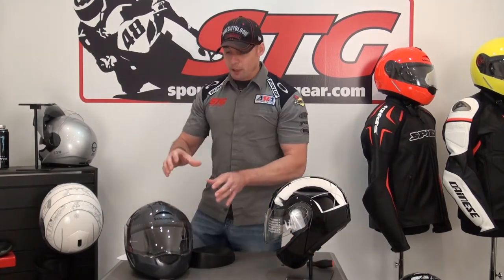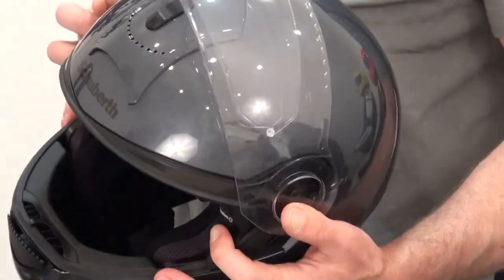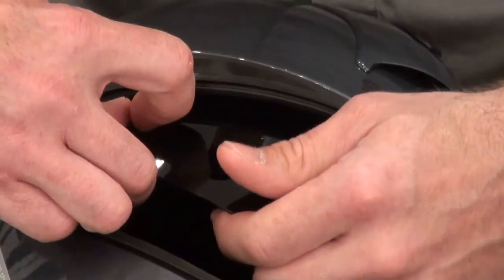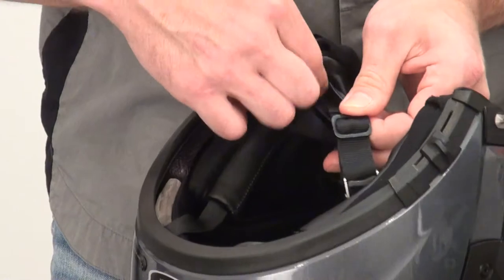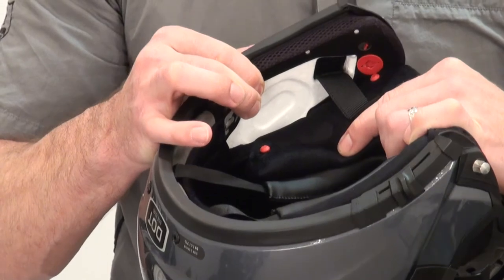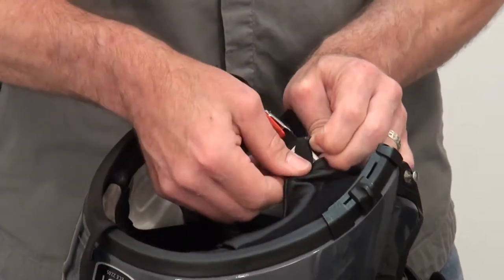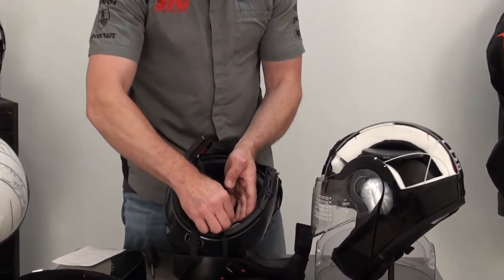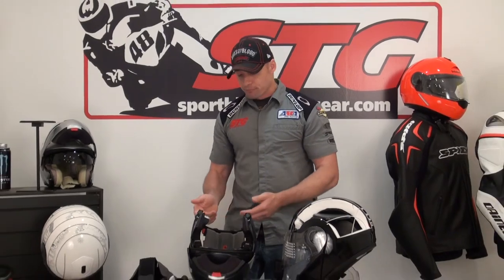Schuberth C3 Modular Helmet Part 2 Review from SportbikeTrackGear.com